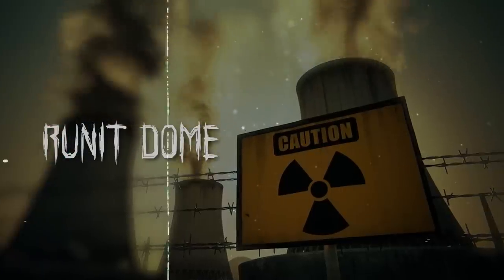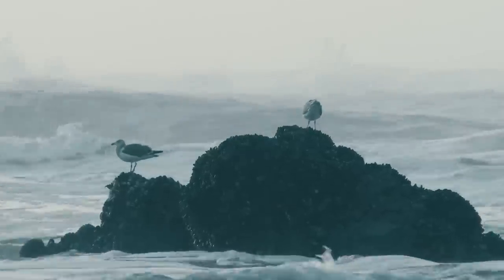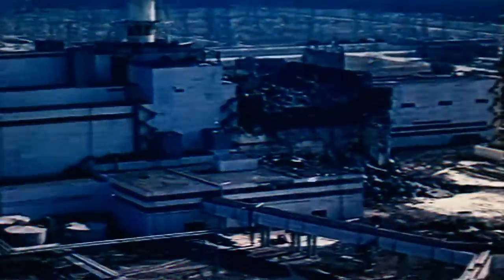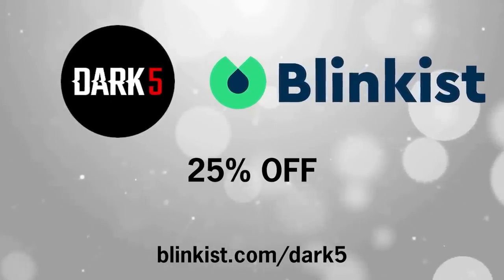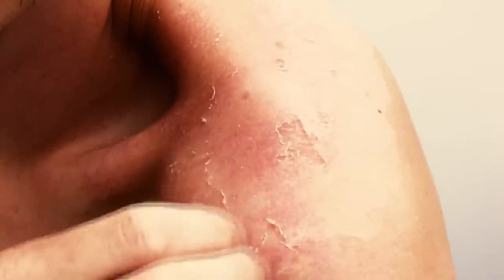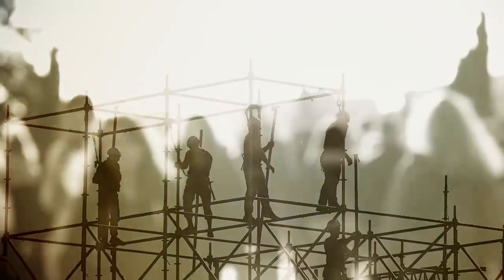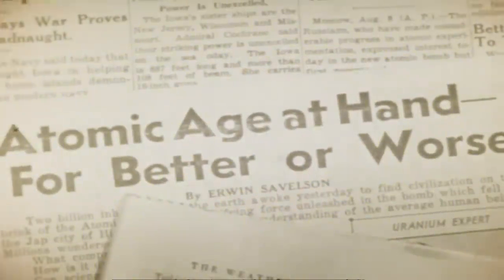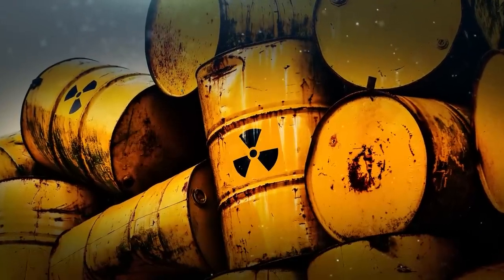5 Abandoned Places That Are Nuclear Nightmares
The Enewetak Atoll is a group of 40 low coral islands in the Marshall Islands of the Pacific Ocean. Among these is Runit Island.

The island is home to a vast concrete structure that appears quite alien compared to its surroundings. Named 'The Runit Dome,' or locally 'The Tomb,' this structure measures 115 meters in diameter, and its walls are almost half a meter thick.

Throughout the 1940s and 50s, the U.S. detonated 67 nuclear explosions in the Marshall Islands as part of Operation Hardtack. These weapon tests resulted in many of the islands being scattered with contaminated materials, which locals feared may poison the ecosystem and do irreversible ecological damage.

However, it was not until a few decades later, in the 1970s, that authorities made an effort to clean up the sites of the nuclear tests. Contaminated soil was scraped from the surface of 6 islands and deposited in a crater on Runit Island.

The crater - which had been created by the 1958 ‘Cactus’ missile test - was eventually covered over with concrete in an attempt to contain the toxic waste. At the cost of 218 million dollars, the Runit Dome was born...